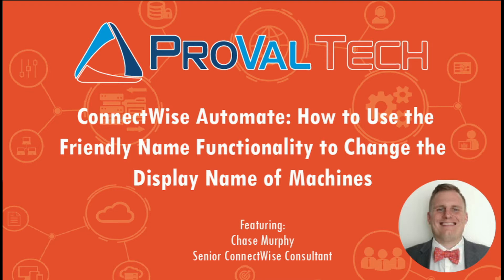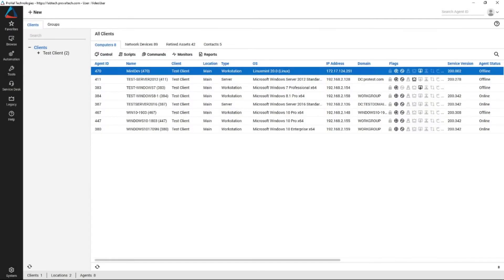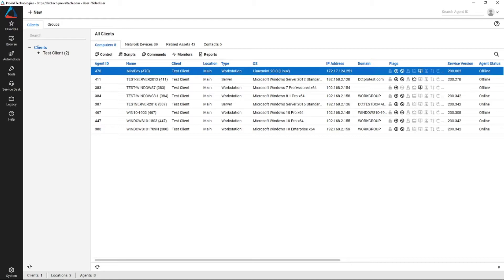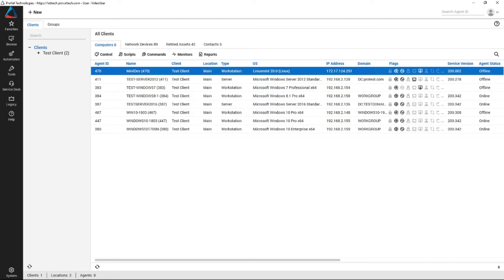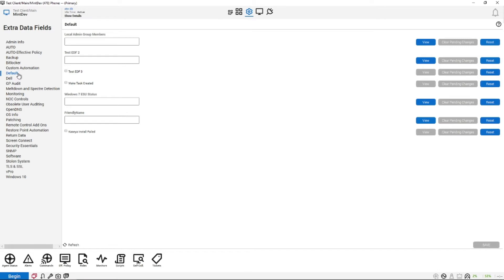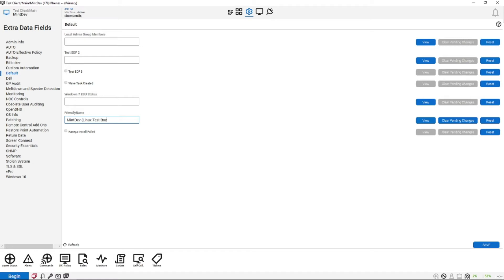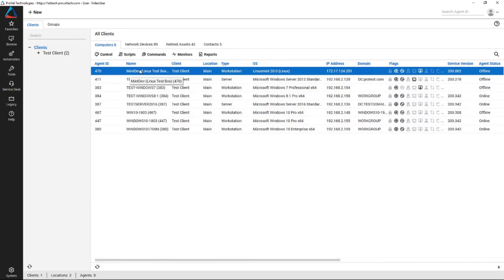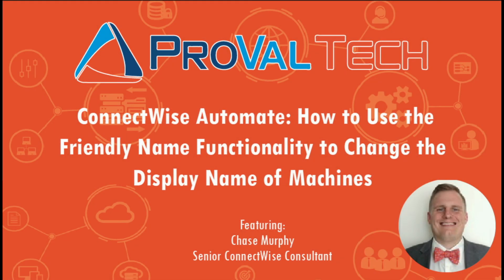ConnectWise Automate: How to Use the Friendly Name Functionality to Change the Display Names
Join Chase Murphy, our Senior ConnectWise consultant, as he explains How to Use the Friendly Name Functionality to Change the Display Name of Machines in Automate.